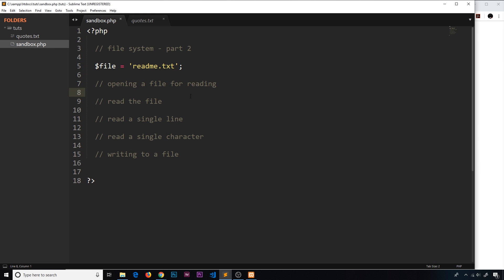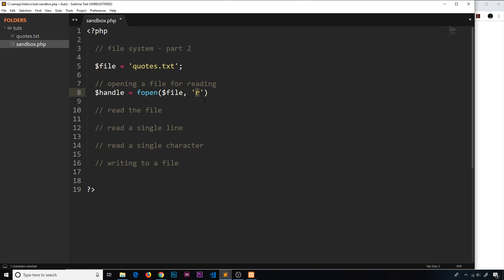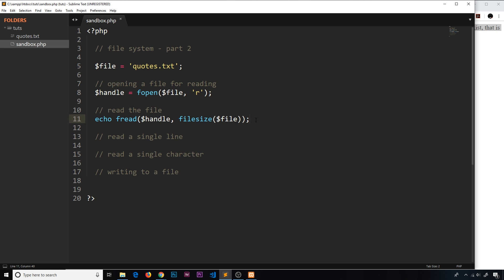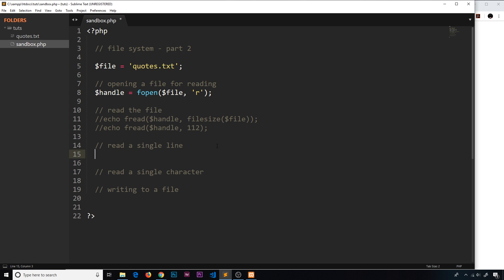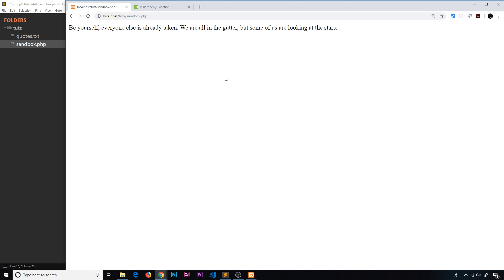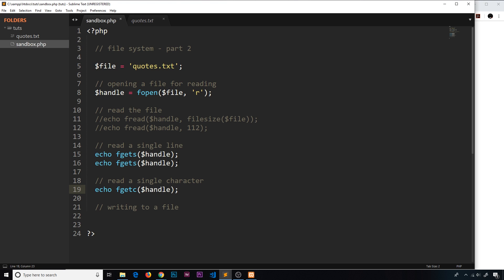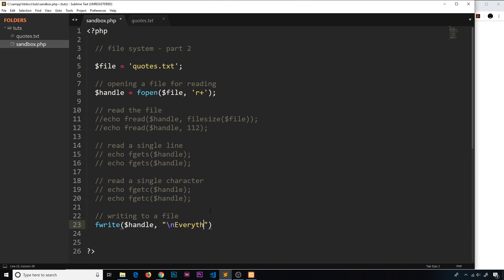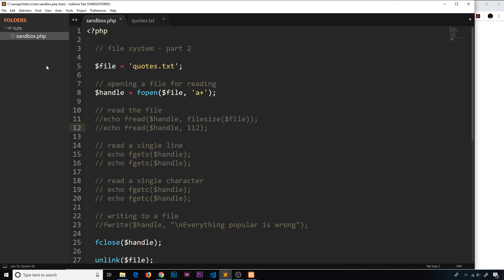PHP Tutorial (& MySQL) #40 - File System (part 2)